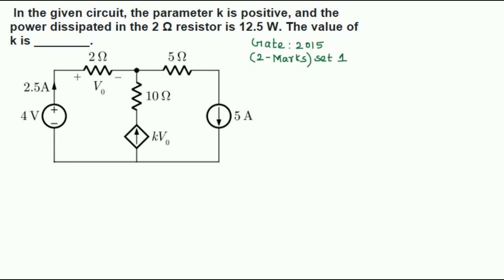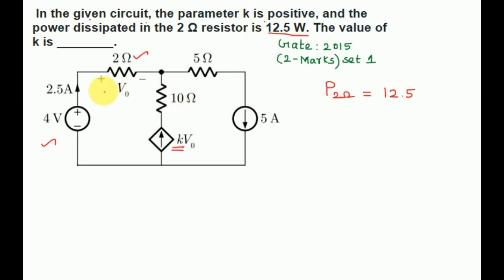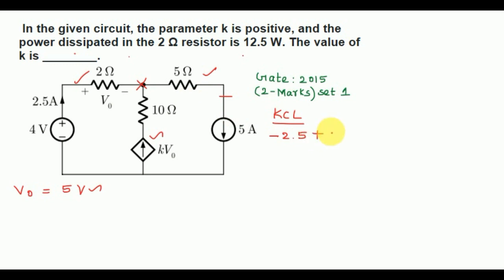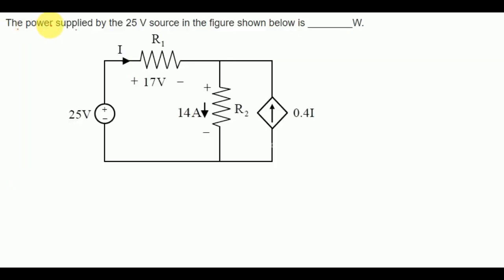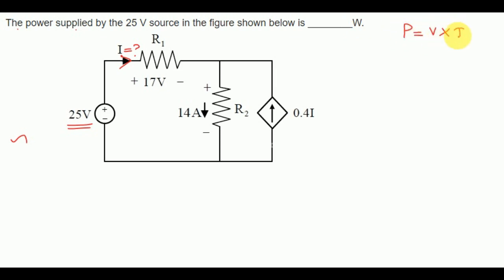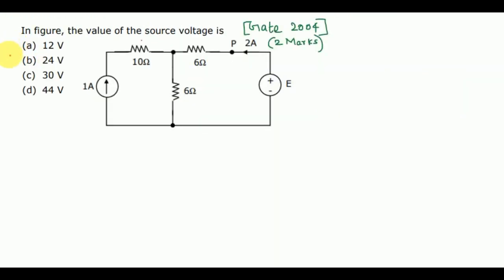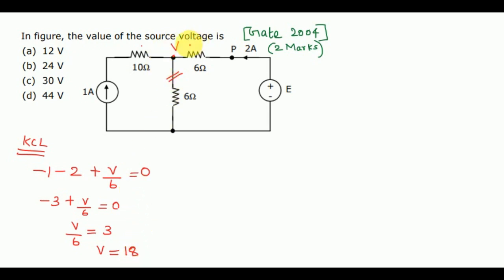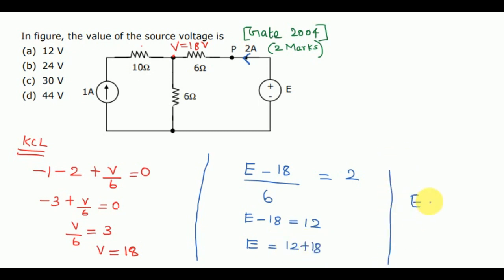Gate Electrical Engineering |Electric Circuits Video -3|LS EEE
Use above blog for my notes.
This Video has very clear explanation about Gate question from ElectricCircuits
First Problem from Gate 2015
second problem from Gate 2017 (set - 1)
Third Problem is from Gate 2004
Very important topic for competitive examinations like GATE, RRB, SSC, ESE.
Simple Explanation by Mr.Y.Levingstan., M.E.,M.B.A.,(Ph.D) (professor/ Electrical Engineering)
Watch all the videos in order and score high in any competitive Examinations.
My another channel for school students is
LS EEE